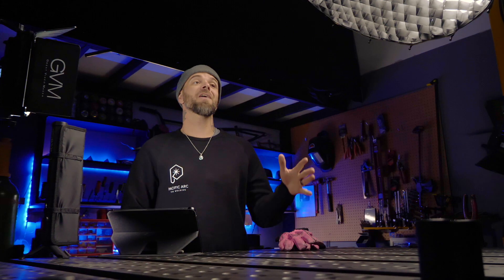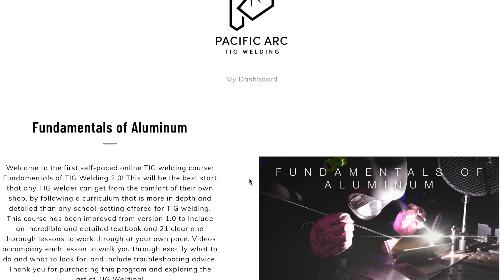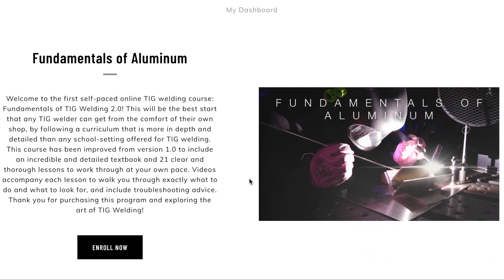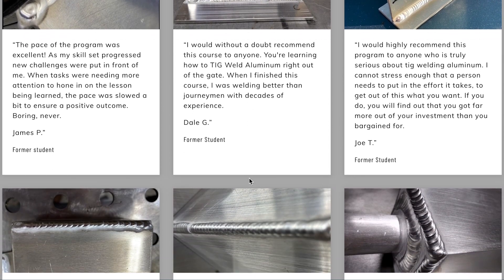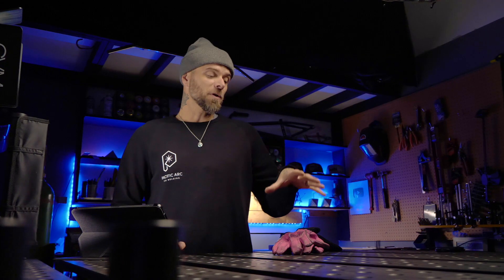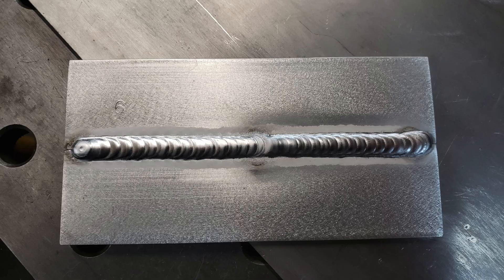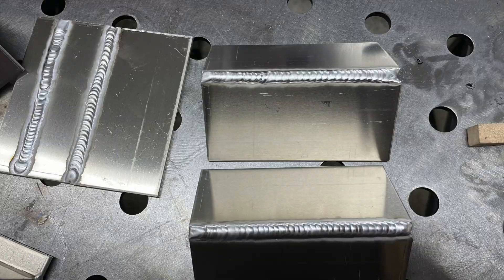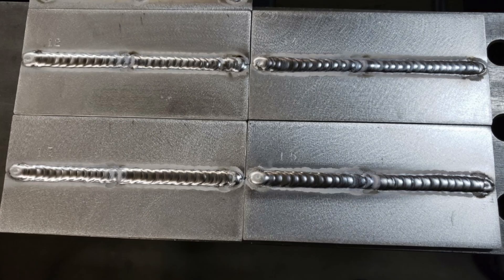MY TIG WELDING COURSE IS FINALLY DONE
It took FOREVER to finish my tig welding course, but it is FINALLY DONE. I worked for 14 months to create the highest level program that will give you the BEST START to tig welding stainless steel, and I'm so excited to share it.

I struggled SO hard when learning to tig weld stainless steel, and the program that I've created here is something I DESPERATELY needed when I started learning. This is a strategic approach to each step in a particular order that will help to build an understanding that SO MANY people don't develop with stainless steel. Join me in the program that's going to change the way people learn, and the game completely.

Thank you so much for checking it out, and enjoy the other free resources on my channel and soon to come on my website as well.

Weld on.

-Dusty